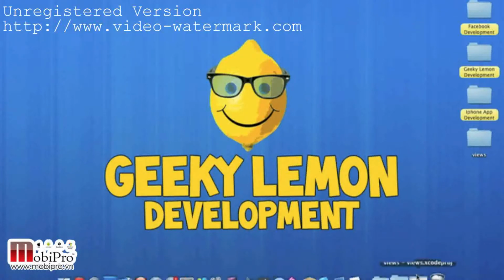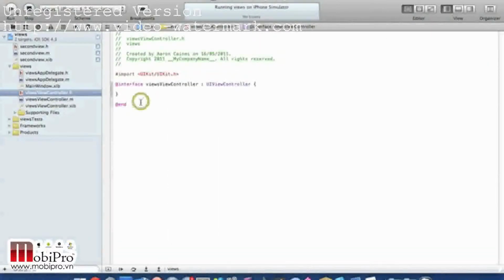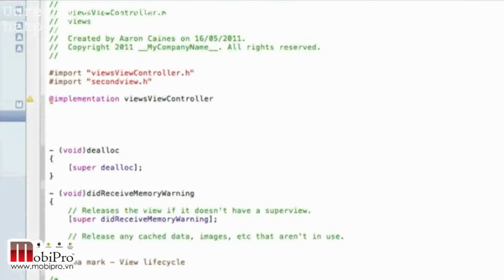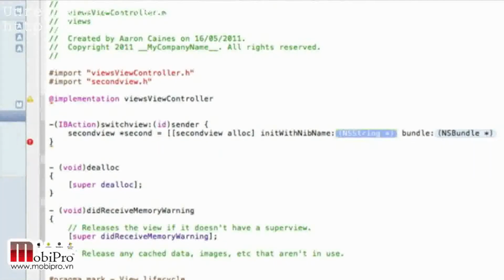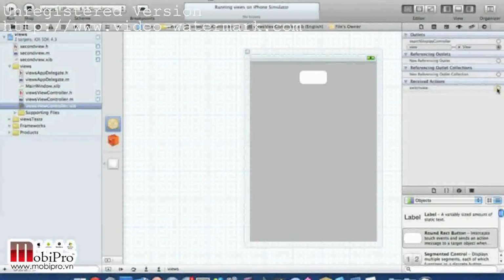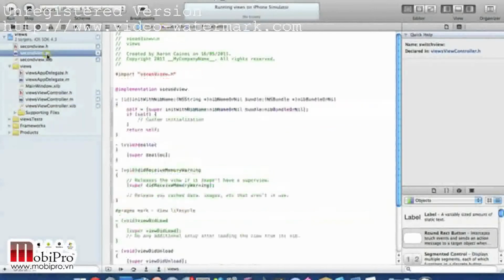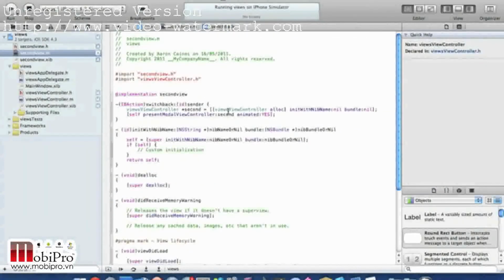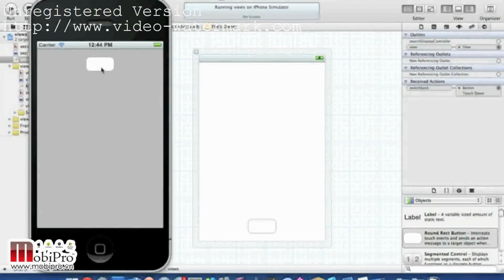XCode 4 Tutorial Switching views Geeky Lemon Development1080p H 264 AAC new